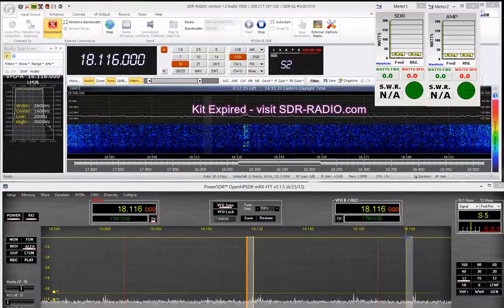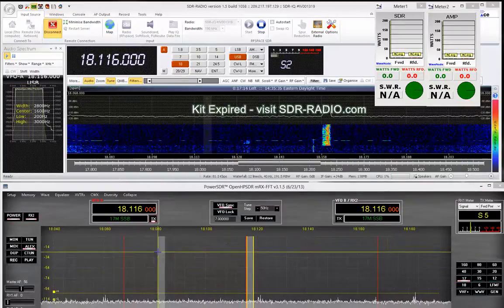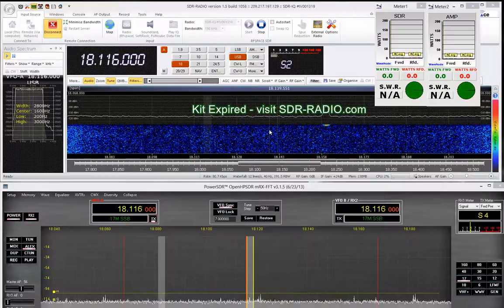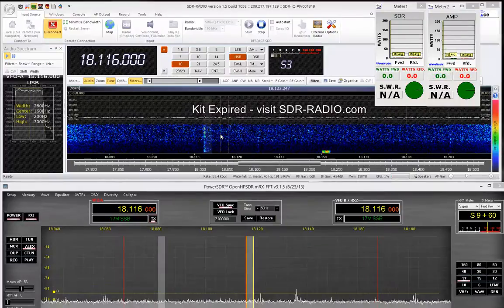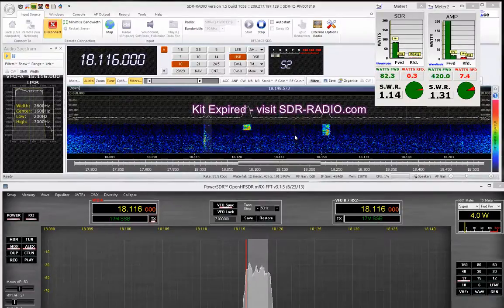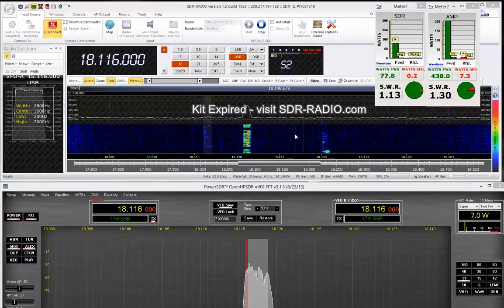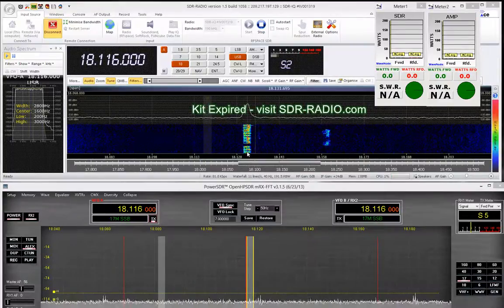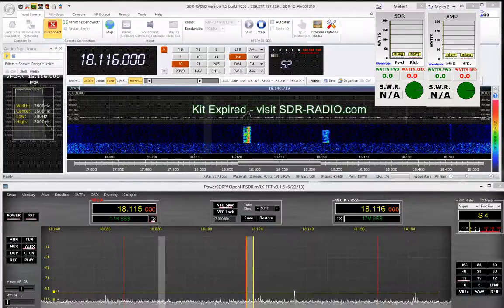Anan 100D Transmits to SDR Radio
This is a very fast test to show the Anan's transmit signal on a distant panadaptor.

Transmit originates from Kansas and is received in NY.